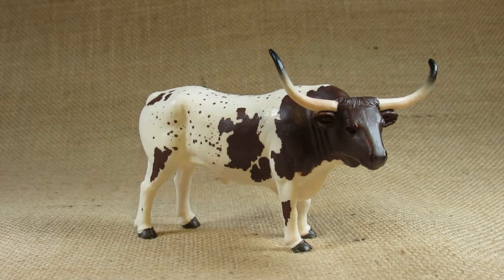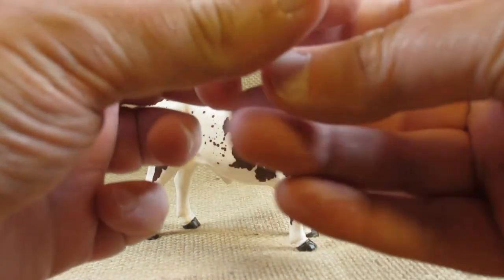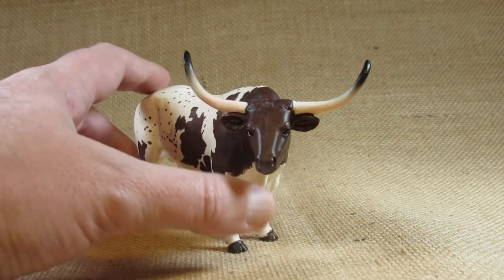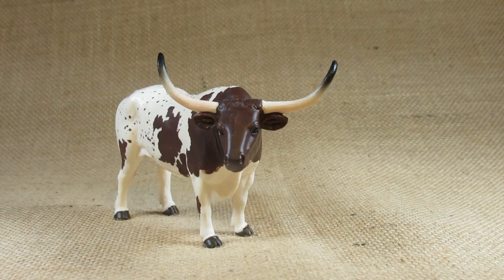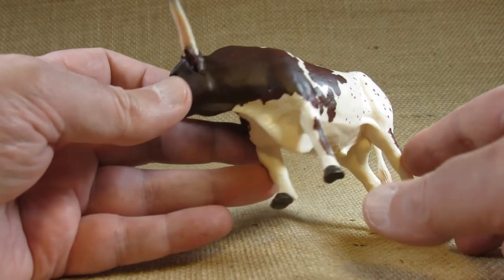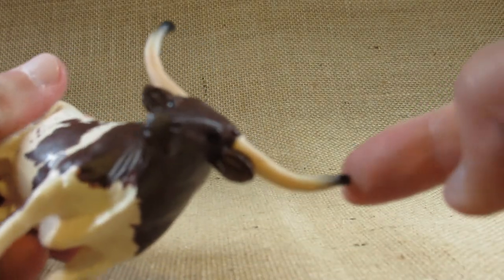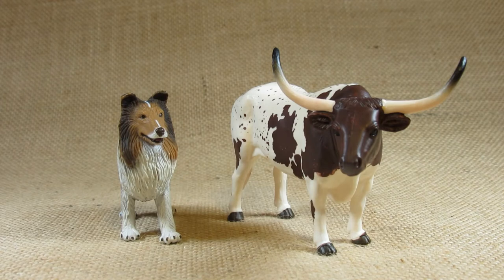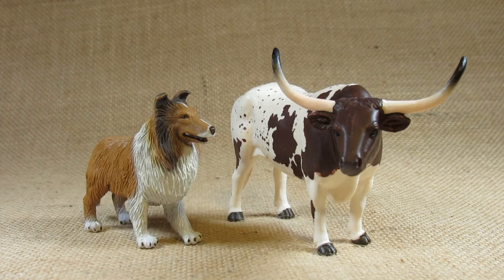Mojo (HK) Limited Farmland Texas Longhorn Bull product code # 387222 review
This is a review of the Mojo (HK) Limited Farmland Texas Longhorn Bull product code 387222 figurine.

I purchased this Texas Longhorn Bull figurine from Hobby Lobby in March of 2021.

Here is a ling to the Safari Ltd. Wild Safari Collie:
Safari Ltd. Wild Safari Collie set # 239329 review: